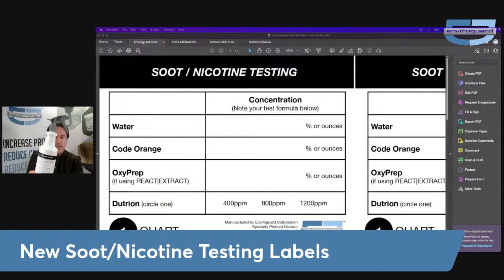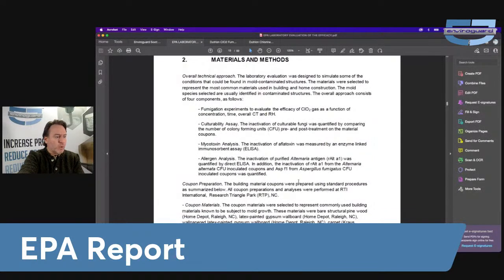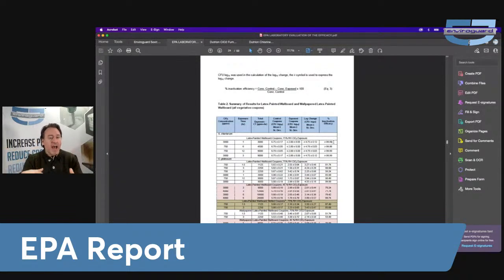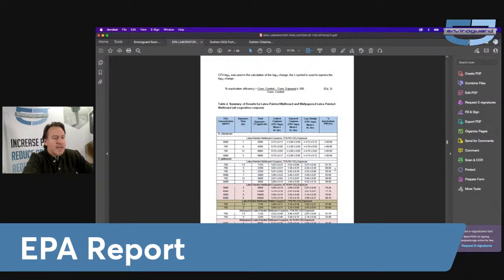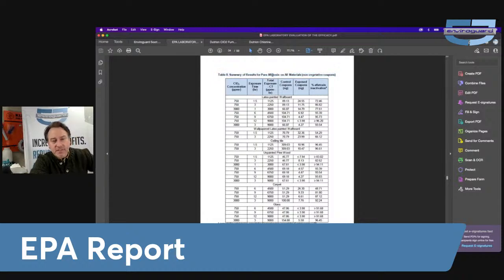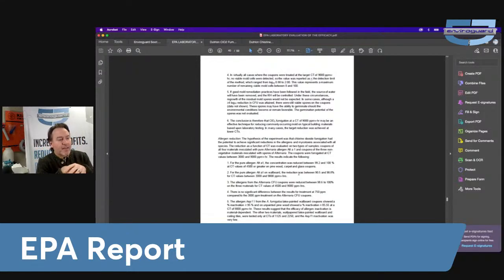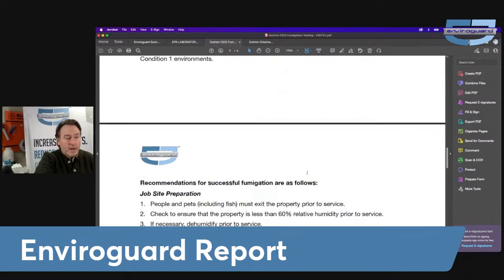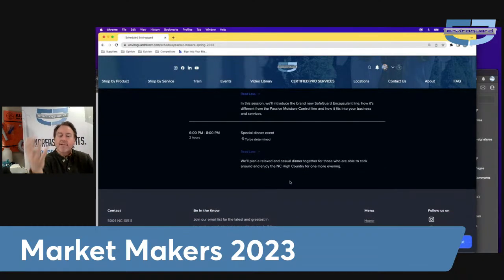Is Chlorine Dioxide Fumigation considered Remediation by the EPA?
In November 2013, EPA published a report entitled "Laboratory Evaluation of the Efficacy of Chlorine Dioxide Fumigation for Remediation of Building Materials Contaminated with Molds, Mycotoxins or Allergens". Per IICRC S-520, the term "Remediation" is associated with a "visibly clean and dust free surface". Is the EPA claiming that ClO2 fumigation can produce a clean and dust free surface or are they using the term incorrectly even though they regulate it? Let's discuss in this week's LIVESTREAM!